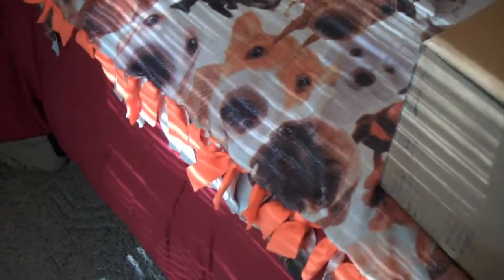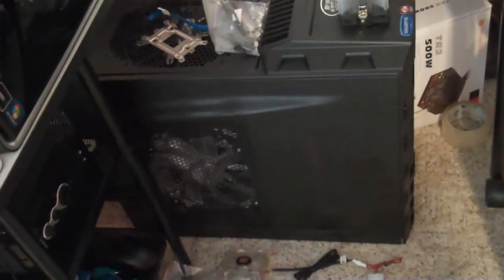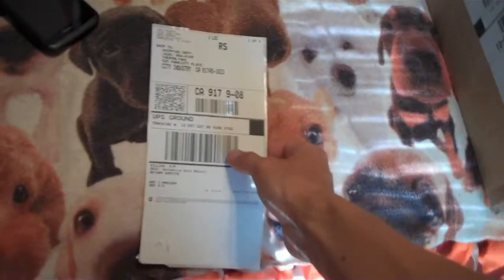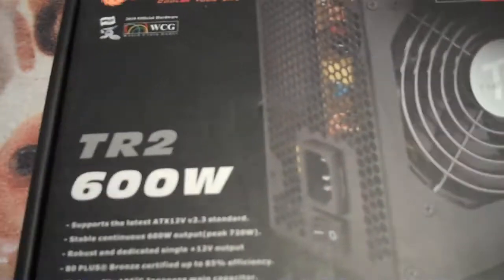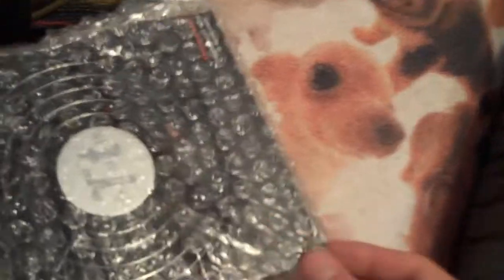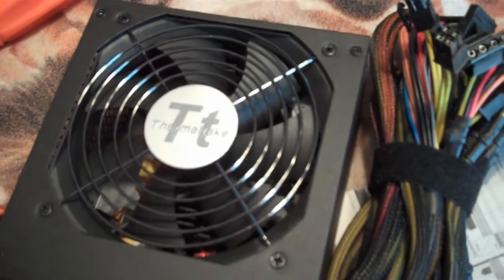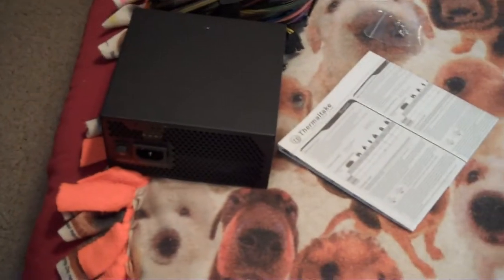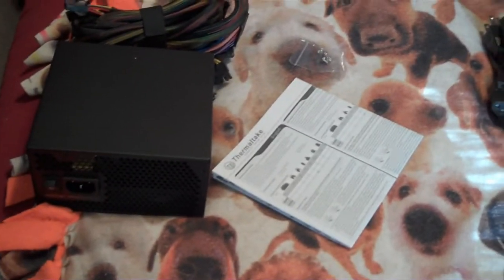Thermaltake TR-600P Power Supply Unboxing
Hey guys!

I know, another freakin' Power Supply unboxing. But this one is the newer model, and it was free (Thanks Thermaltake!!!)

Since I have this new Power Supply, my Custom PC is finally operational. Also, look out for a 'How to Install a Power Supply' video pretty soon :]